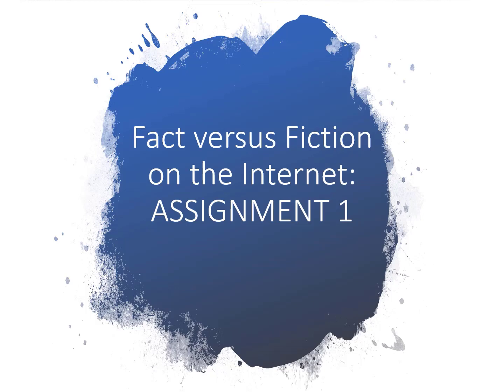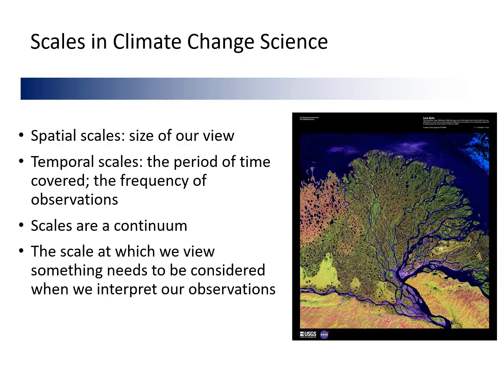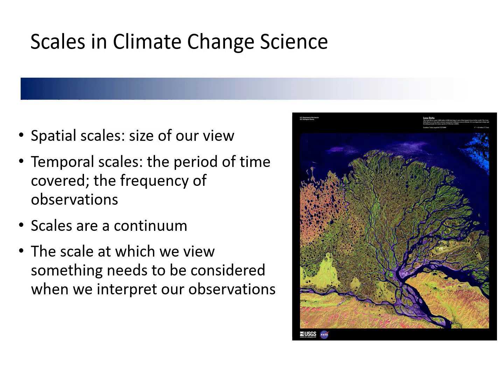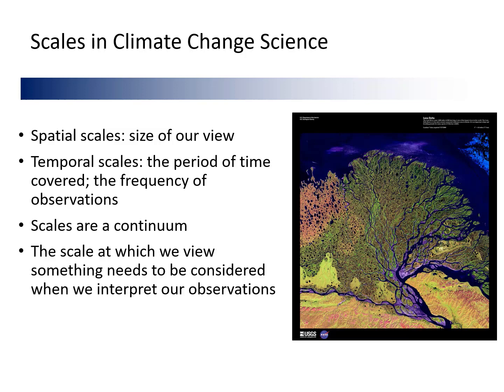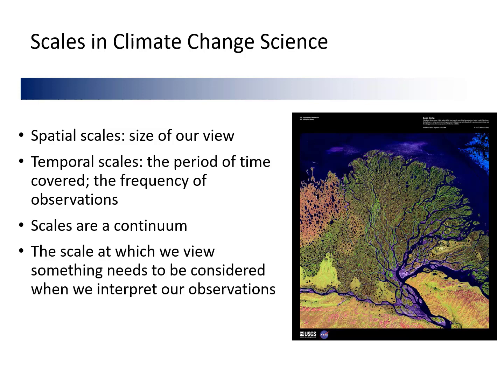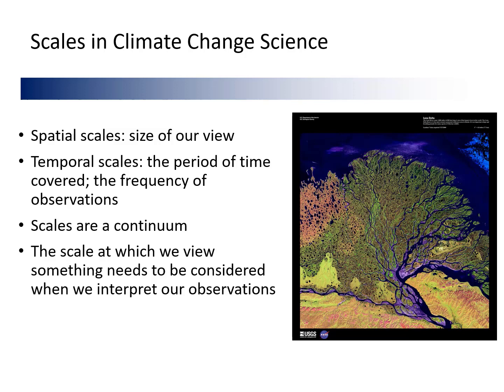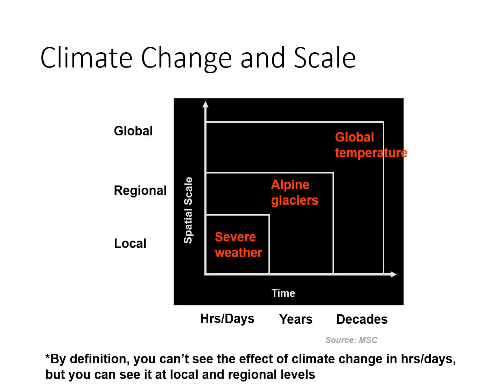LECTURE 2 2020 2133 revised 14 16